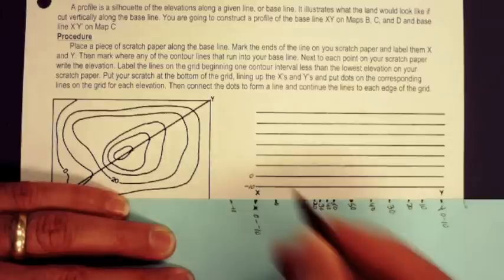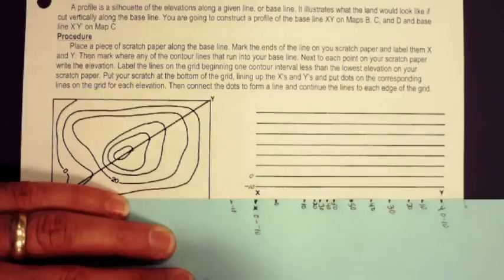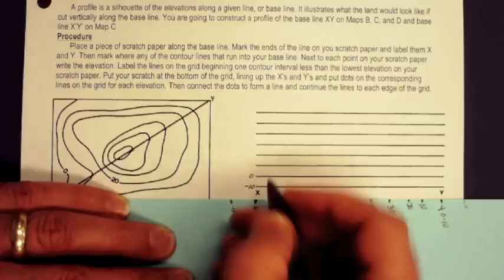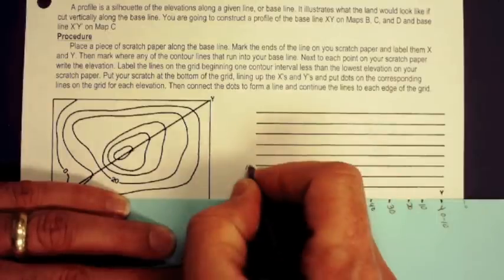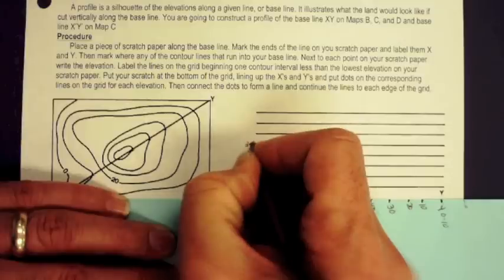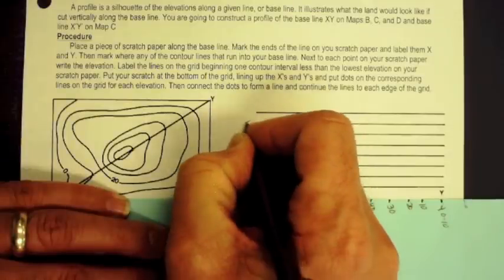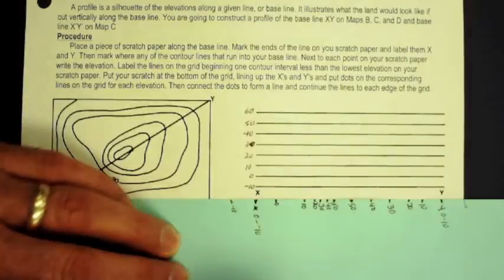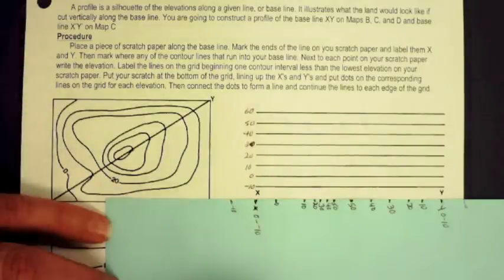Contour profiles1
contour profiles